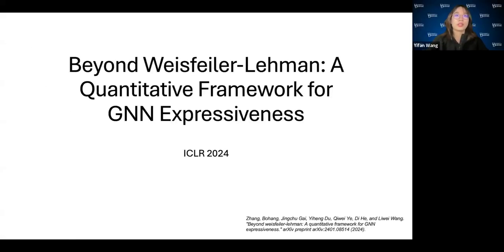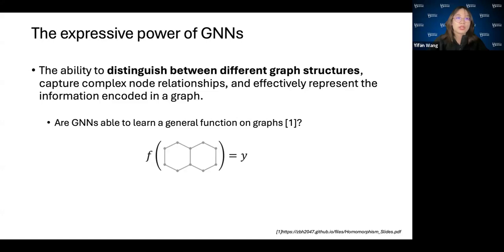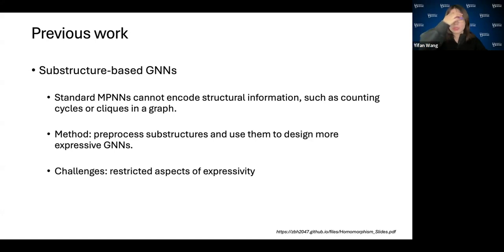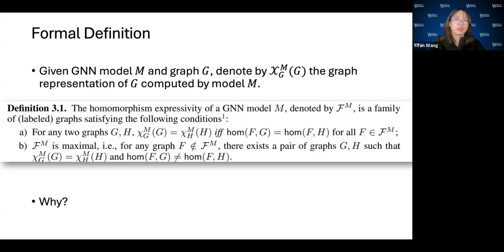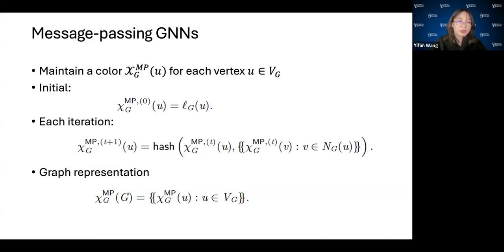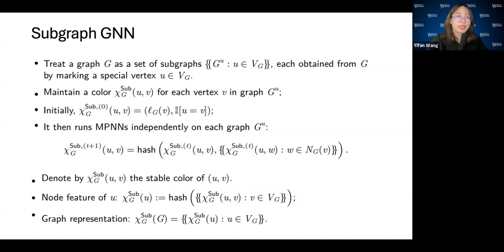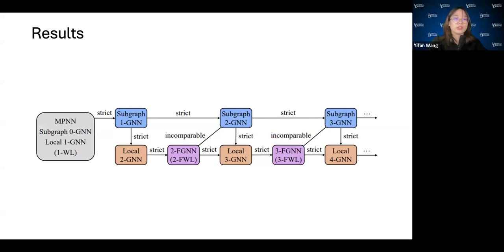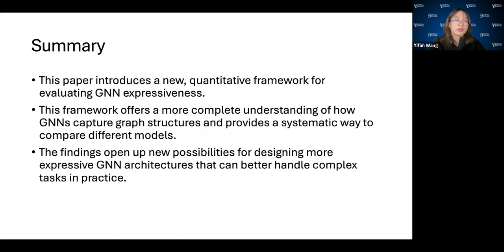9-20 Yifan Wang